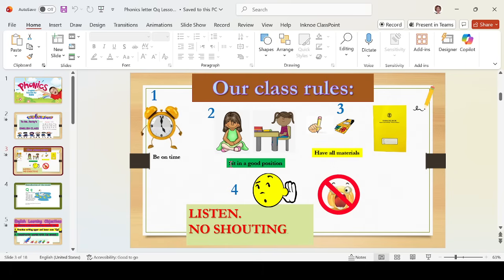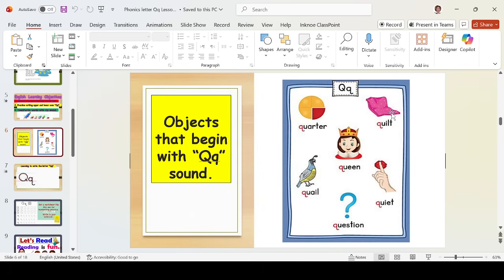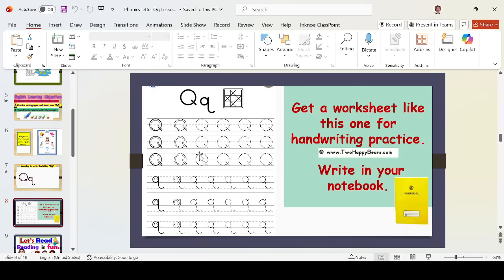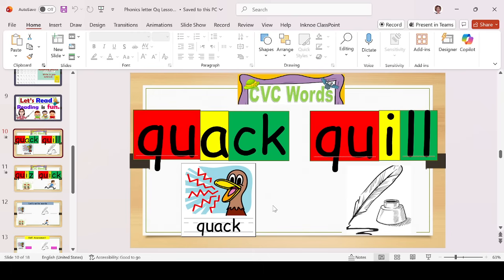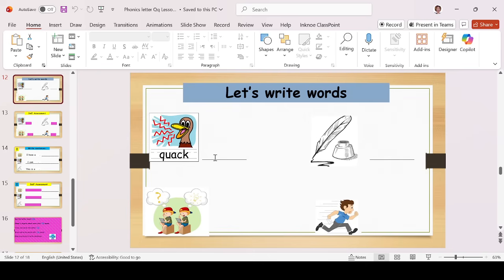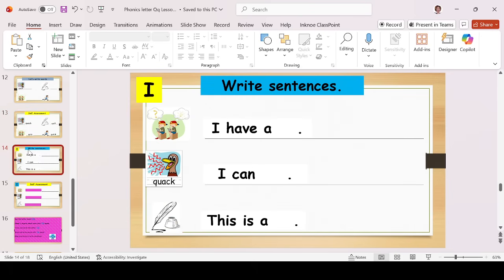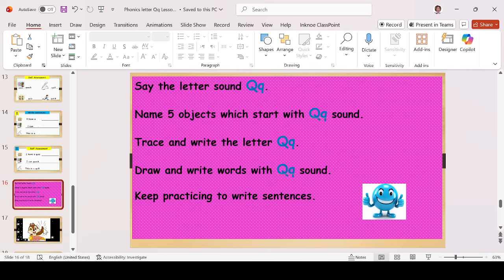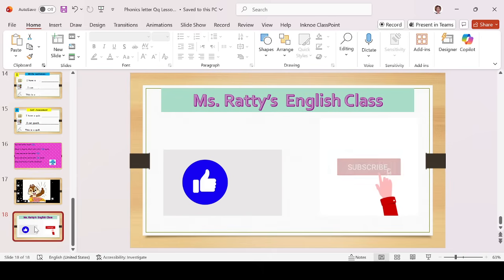Lesson 34 Phonics Letter Qq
Let’s learn the letter Qq, say its sound and write it. We will read and write words with Q sound.